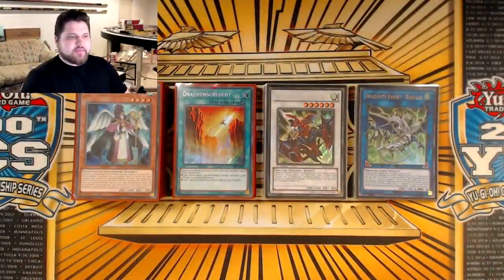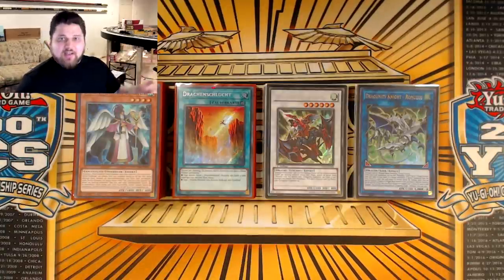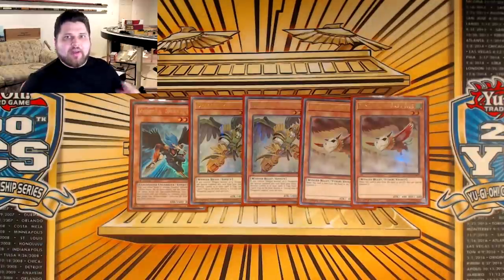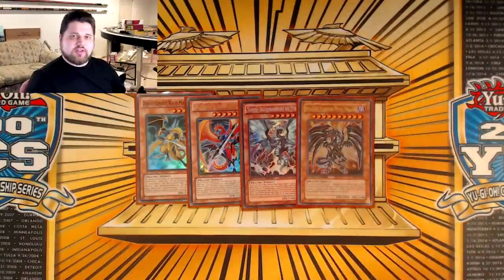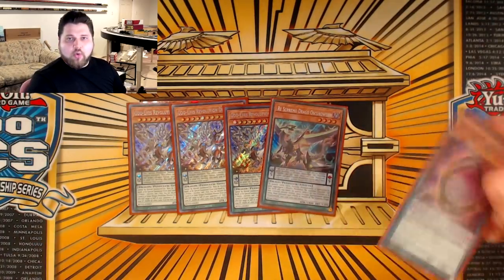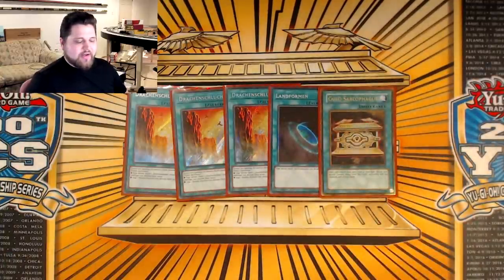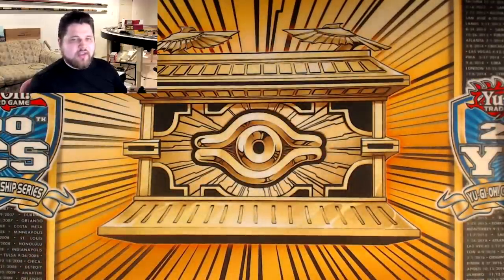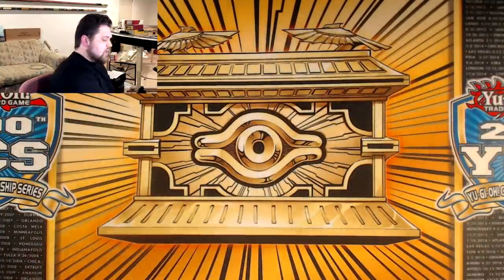DRAGUNITY GLOW IS FINALLY HERE! - Yu-Gi-Oh! Dragunity Deck Profile April 2021!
Yea this video is a weekish late, you have no idea how annoyingly busy my life has been since GFTP dropped lol.